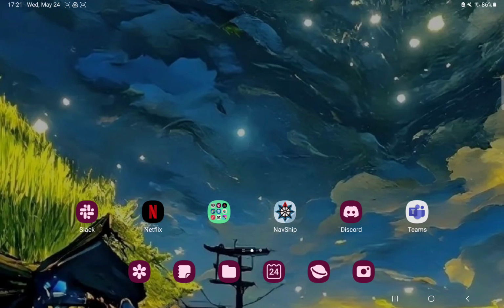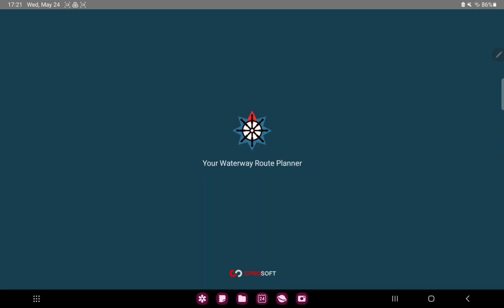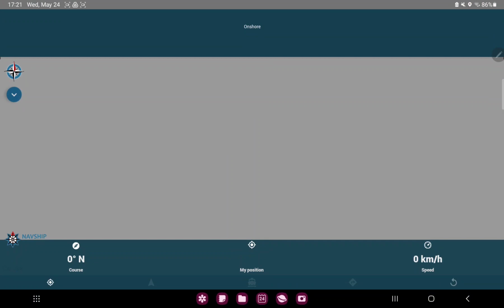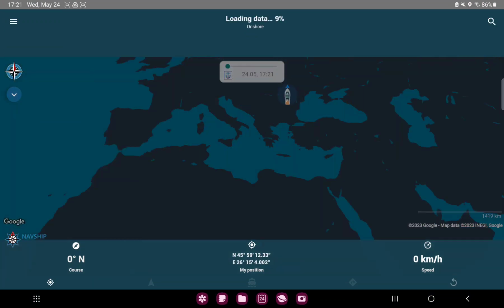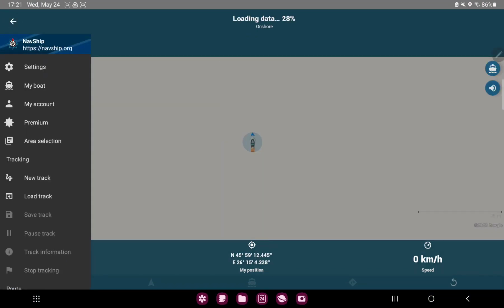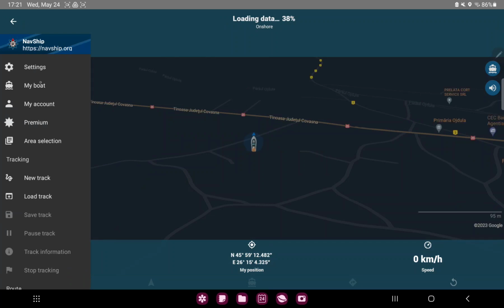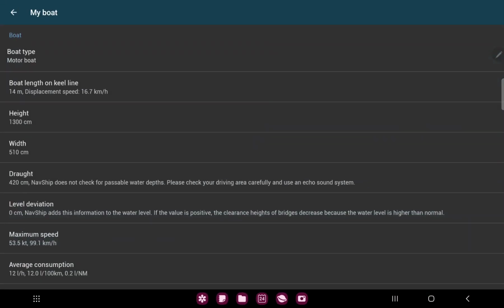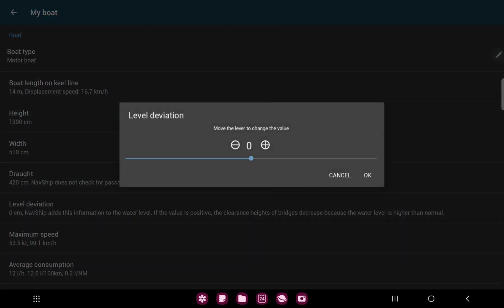How to set the deviation level on NavShip?